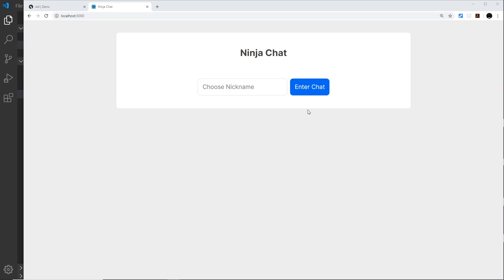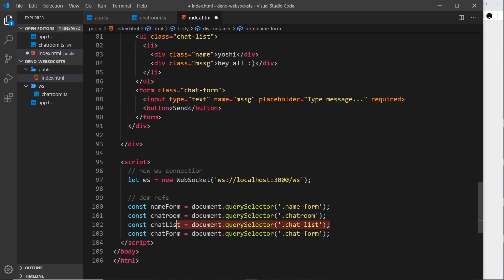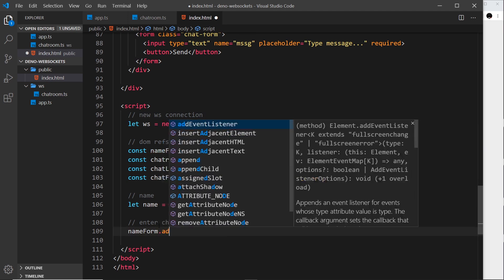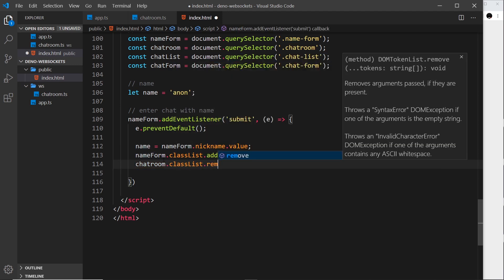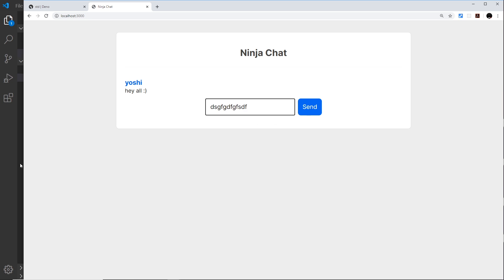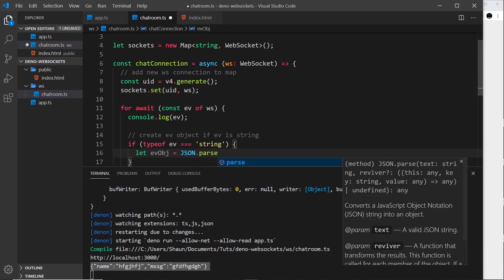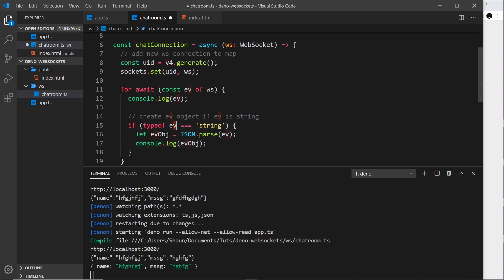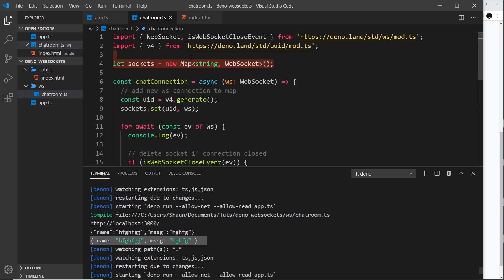Deno WebSockets Tutorial #4 - Sending Messages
In this deno & websockets tutorial we'll see how we can send messages from the client (browser) to the server - then how we can accept those messages o th server and do something with them.